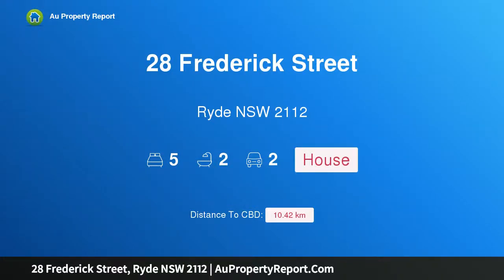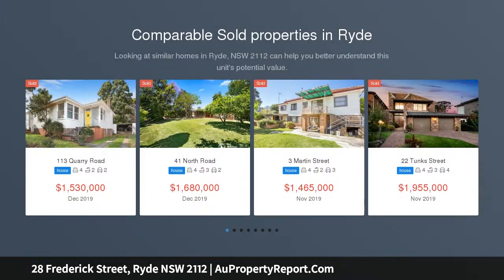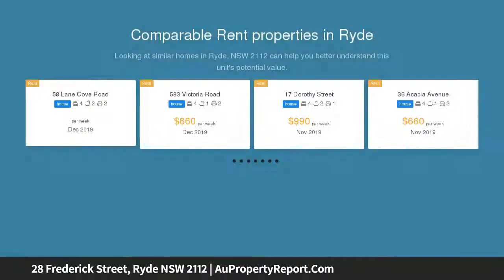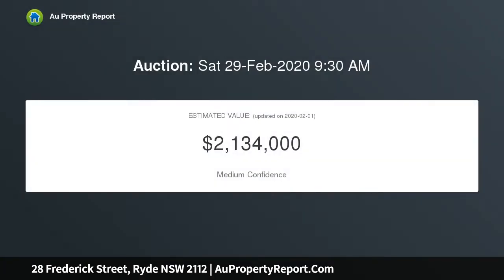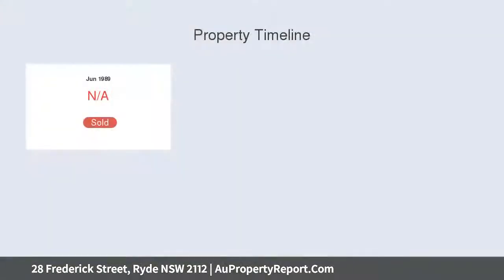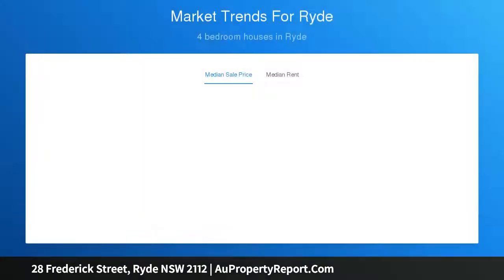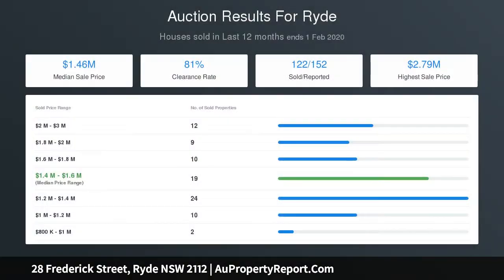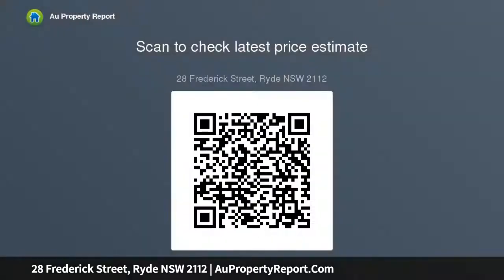28 Frederick Street, Ryde NSW 2112 | AuPropertyReport.Com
28 Frederick Street, Ryde NSW 2112
Property Type: house
Bedrooms: 5
Bathrooms: 5
Car Space: 2
725sqm of Level Land | Prized Street Bordering Putney | Occupy or Rebuild